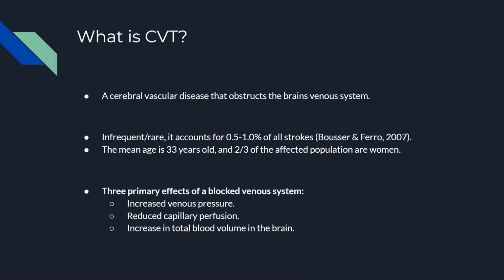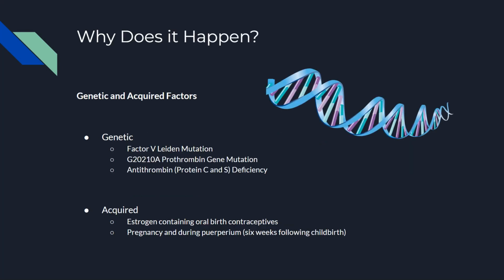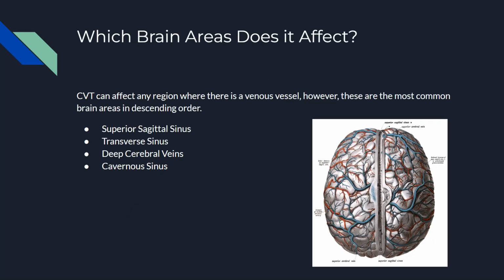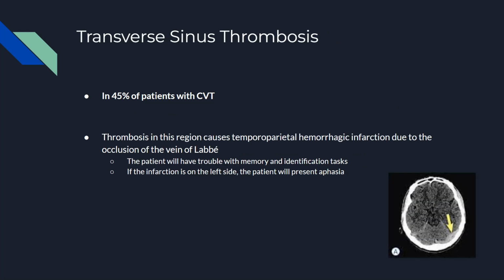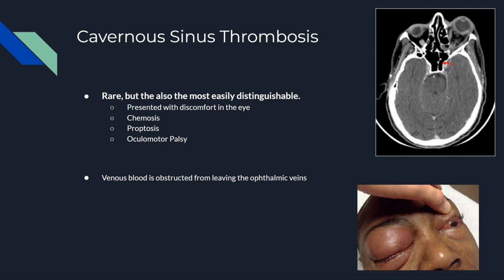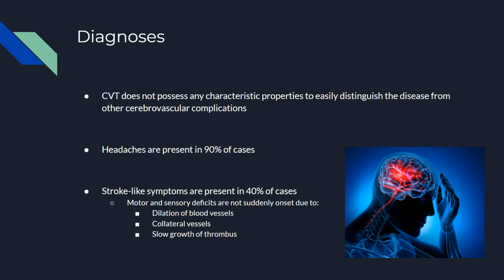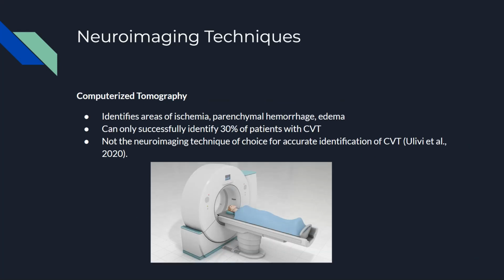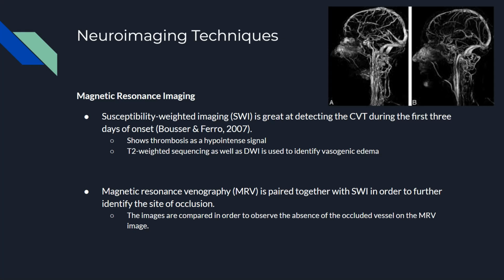Cerebral Venous Thrombosis (CVT)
A video assignment for BPK 426 - Functional Human Neuroanatomy